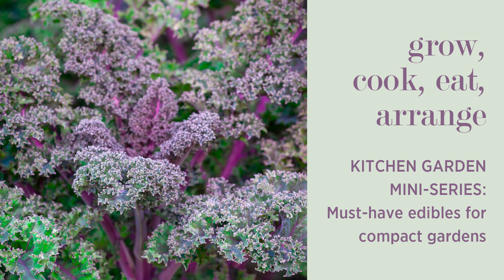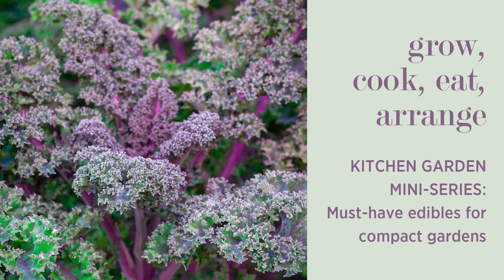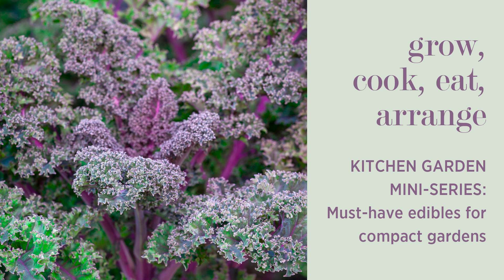KITCHEN GARDEN MINI-SERIES: Must-Have Edibles for Compact Gardens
Kitchen gardens needn’t be acres and acres - there’ll be many urban gardeners turning window boxes and balconies into extensions of their kitchen.

This final episode of our Beginner’s Kitchen Garden Mini-Series is brimming with must-have herbs and veg for the smallest spaces, packing the punchiest flavour and boasting the very best productivity.

In this episode, discover:
• Flat Leaf Parsley’s rightful reverence for its ease of growing, hardiness and everyday picking
• A climbing Courgette perfect for training up a wall or over an arch
• How to cook Swiss Chard, which is perfect for compact gardens with its remarkable versatility

For episode shownotes and to discover more from our podcast